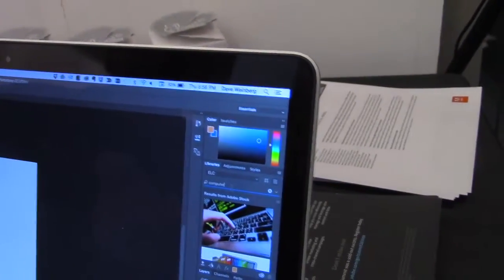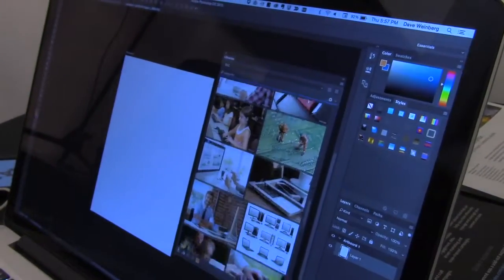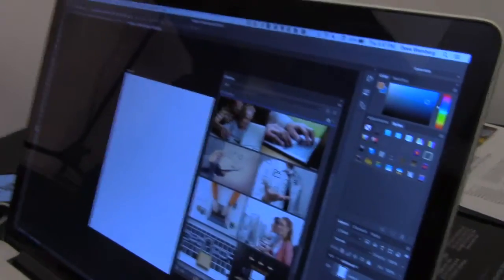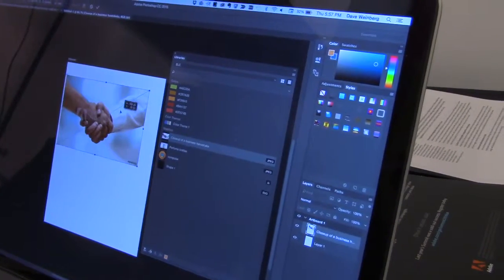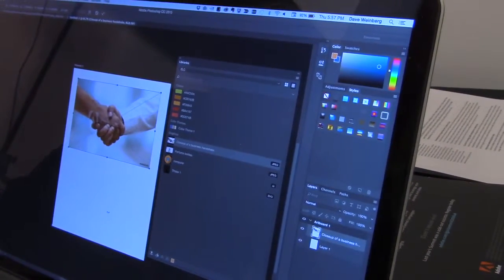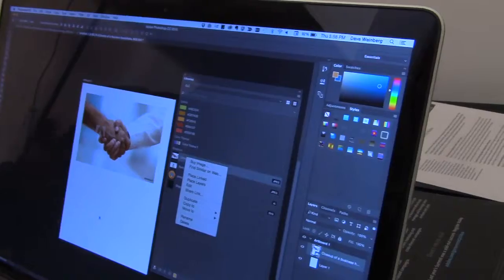Adobe at APC-NYC at Printing Innovations